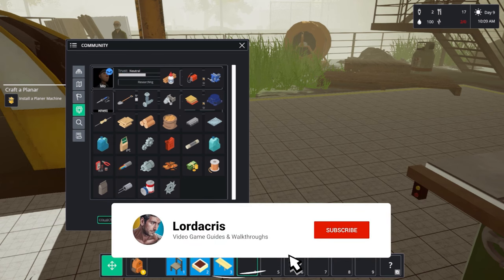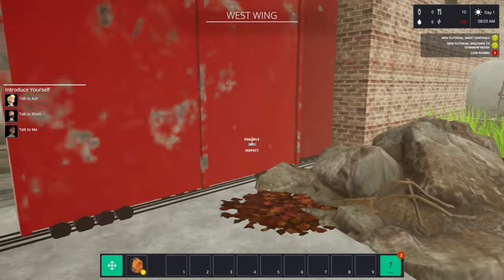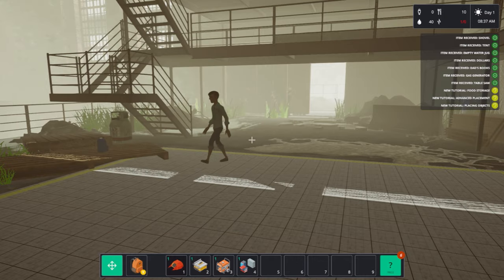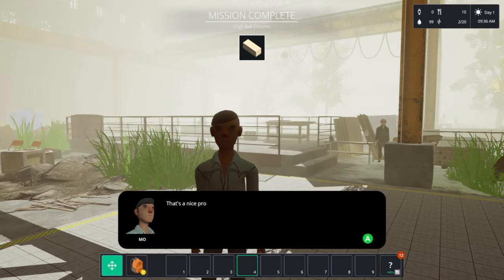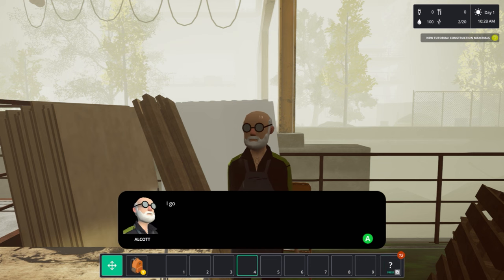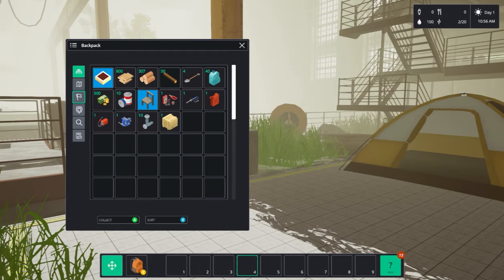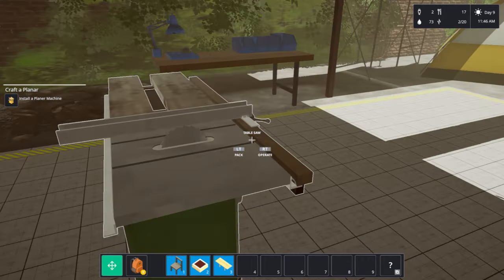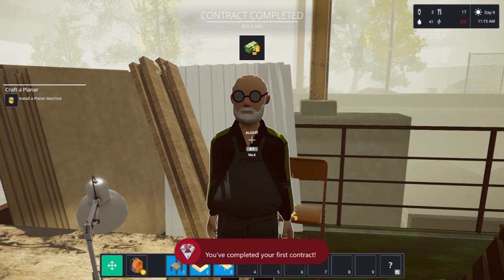Common'hood - Duplication Glitch (Infinite Money & Resources!)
Jump on this quick before the developers patch it! Get yourself infinite money and resources by duplicating your inventory really easily. This works on both Xbox and PC versions of the game. Common'hood can be found on the Game Pass so most people should have access to this.

00:00 - Introduction
00:33 - New Game
04:00 - Existing Game